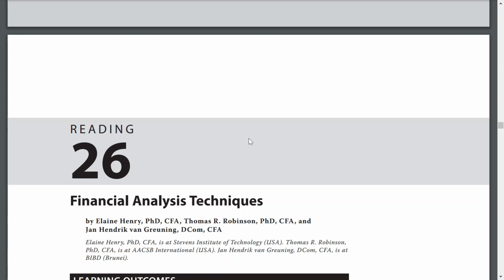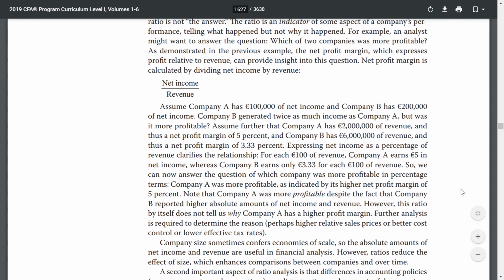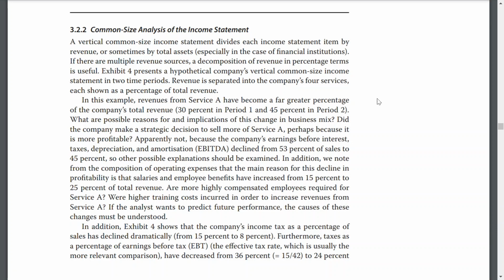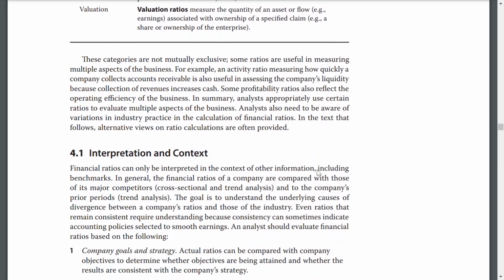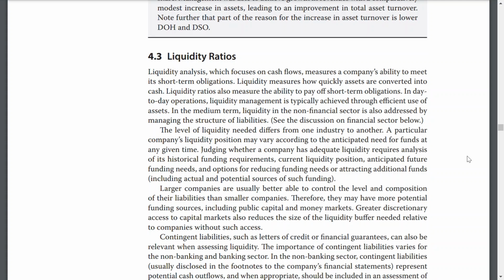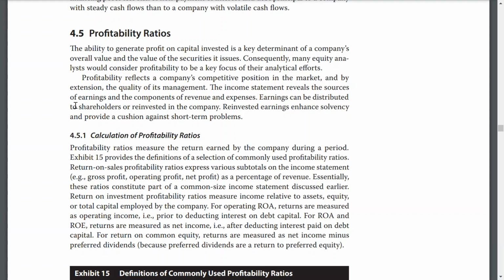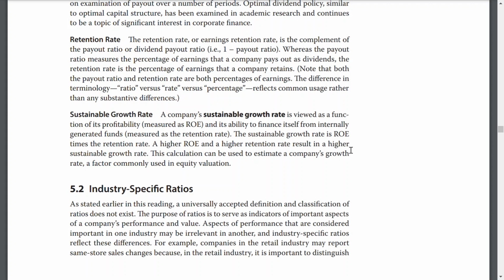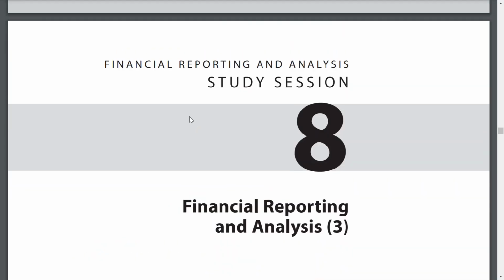Financial Analysis Techniques - CFA Reading 26 Level 1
A reading of Chartered Financial Analyst (CFA) level 1 program curriculum reading, of level 1 reading 26. Financial Analysis Techniques. This source is perfect for CFA level 1 candidates looking to review or learn the material.